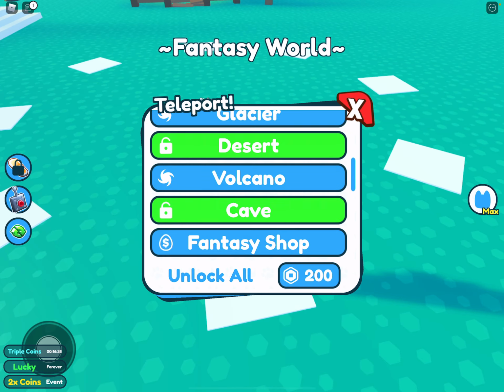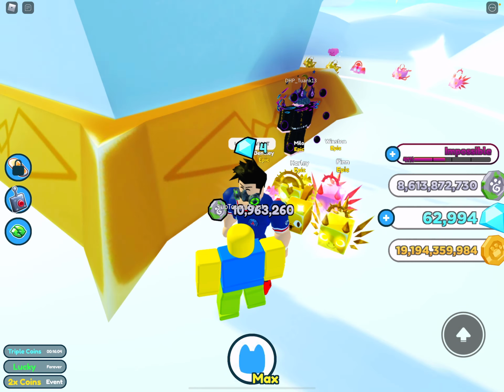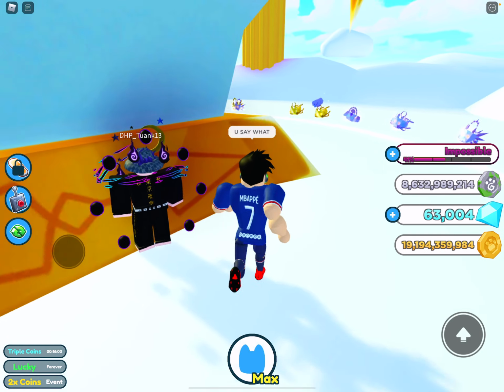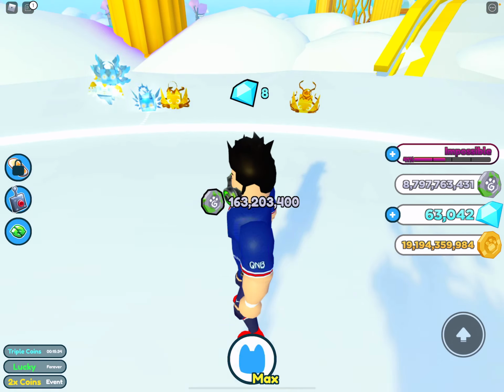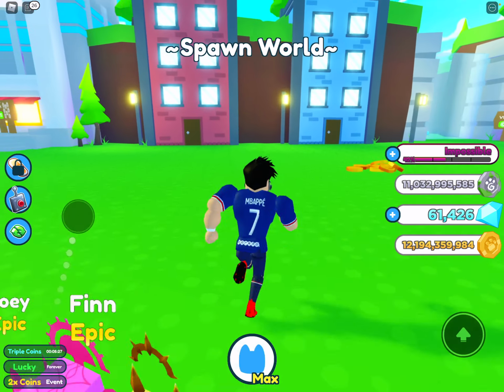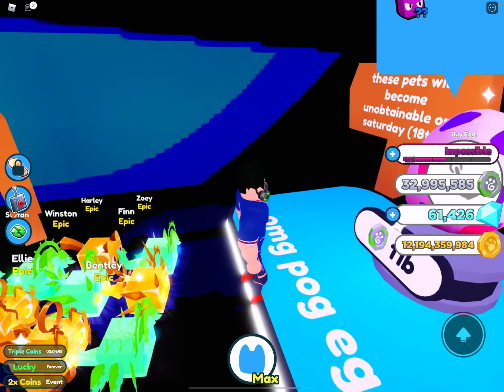PLAYING THE POG UPDATE!!!!